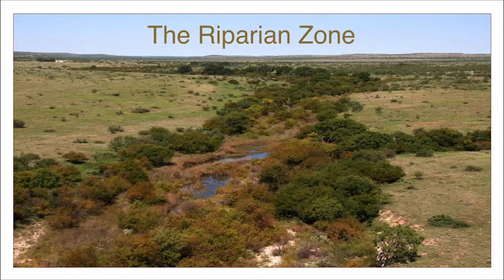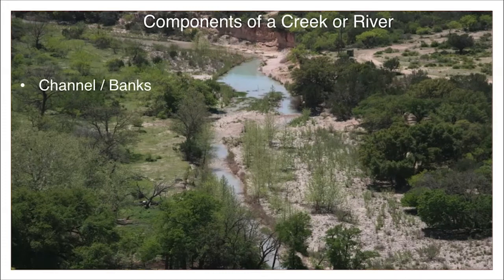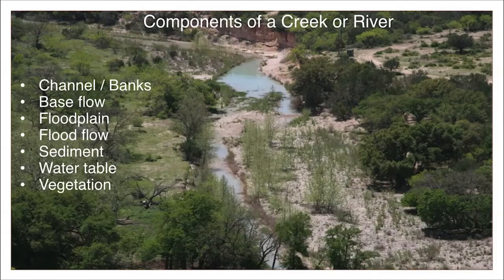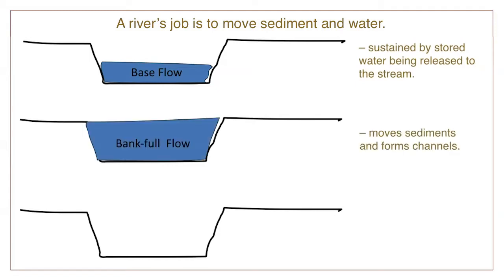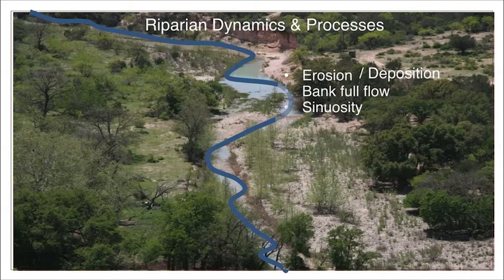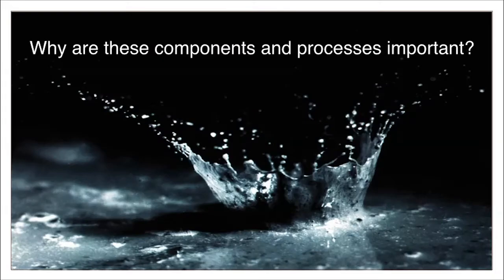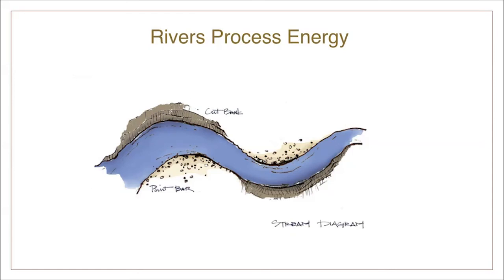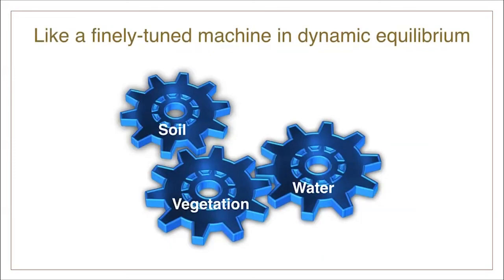Lesson 4: How A River Works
How A River Works